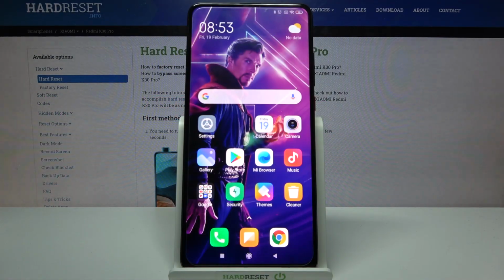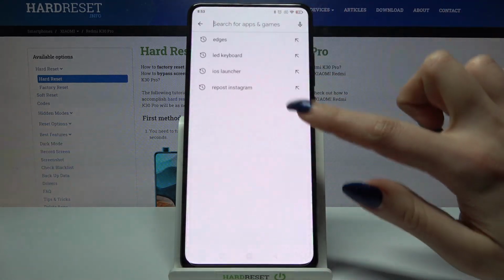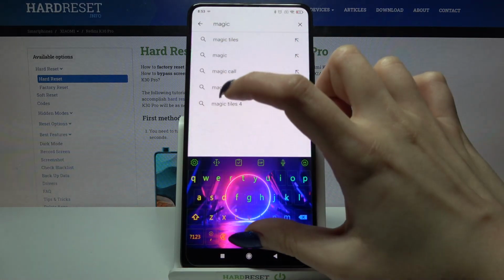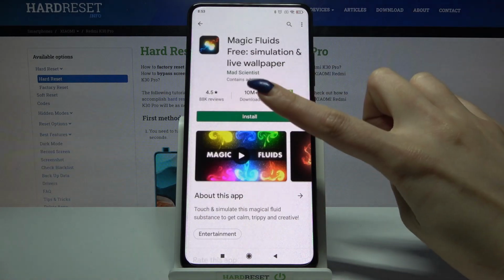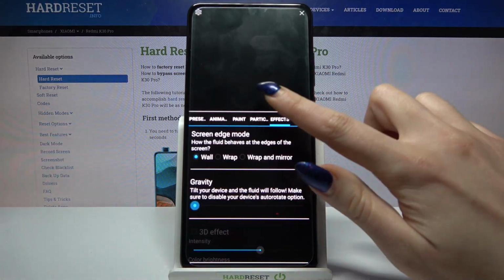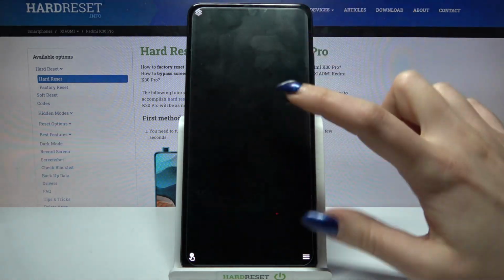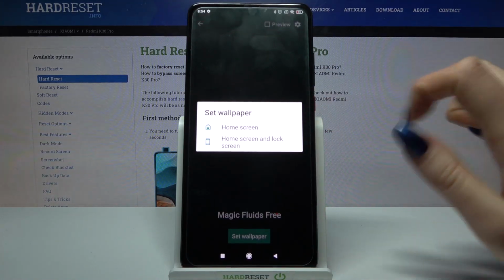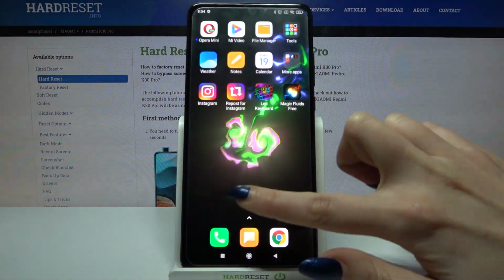Live Wallpaper Magic Fluids – XIAOMI Redmi K30 Pro / Wallpaper App Downloading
If you would like to have wonderful, incredibly bright phone wallpapers - let's download the Live Magic Fluids App. In this video, we will show you how to do it quickly and correctly. So, by repeating all our steps from the tutorial, you will check for yourself how beautiful and interesting this screen style is. Check if this is so!

How to Download Live Wallpaper Magic Fluids in XIAOMI Redmi K30 Pro? How to Find Magic Wallpaper in XIAOMI Redmi K30 Pro? How to Set Up Live Wallpaper in XIAOMI Redmi K30 Pro? How to Change Wallpaper in XIAOMI Redmi K30 Pro? How to find the Wallpaper Gallery in XIAOMI Redmi K30 Pro? How to Refresh Display in XIAOMI Redmi K30 Pro? How to Change Lock Screen in XIAOMI Redmi K30 Pro?